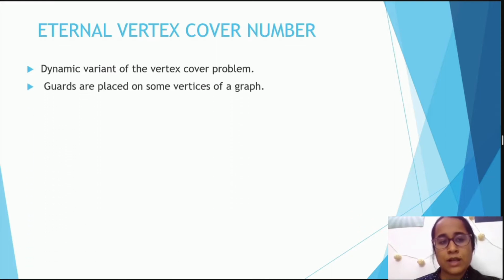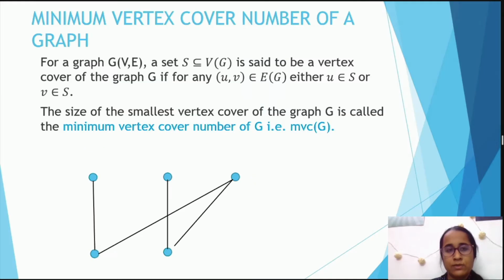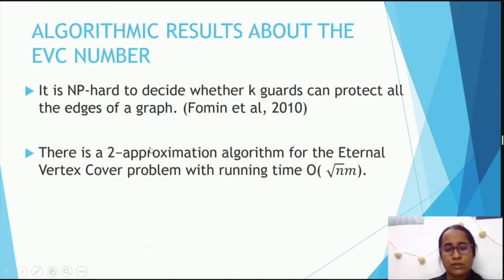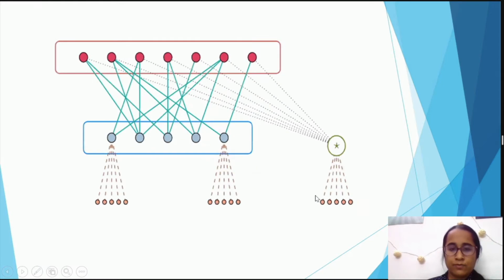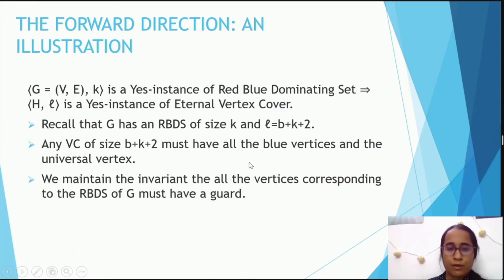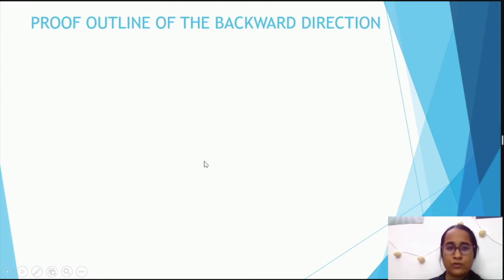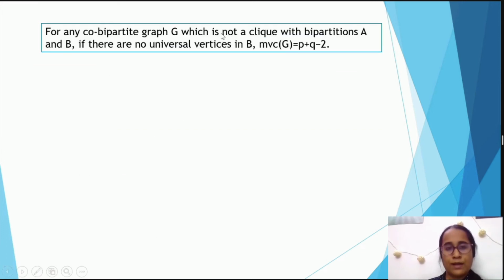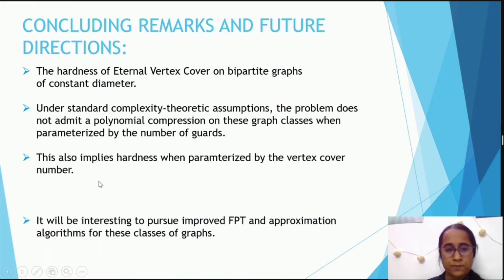Eternal Vertex Cover on Bipartite and Co-Bipartite Graphs | CSR2022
Jasine Babu, Neeldhara Misra and Saraswati Nanoti. Eternal Vertex Cover on Bipartite and Co-Bipartite Graphs

Presented by Saraswati Girish Nanoti